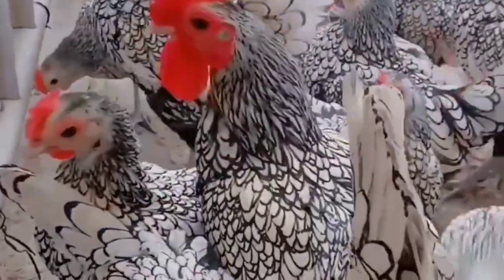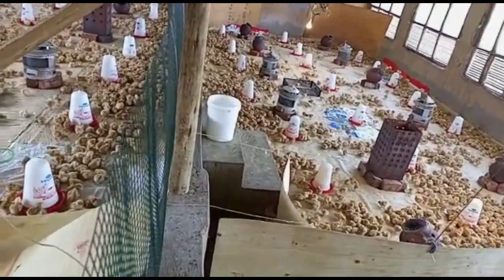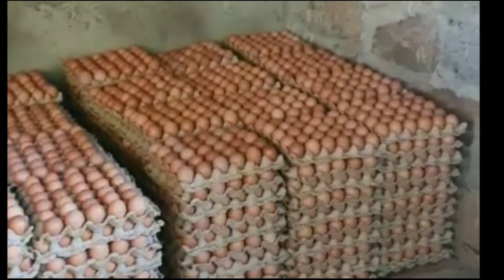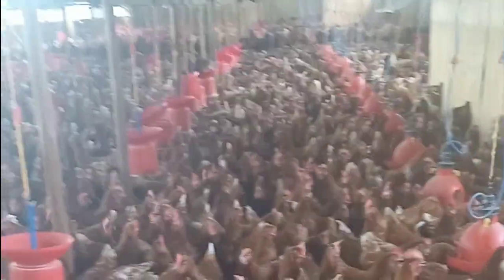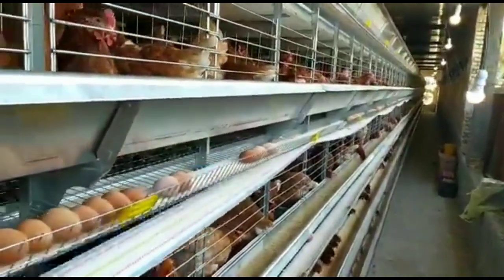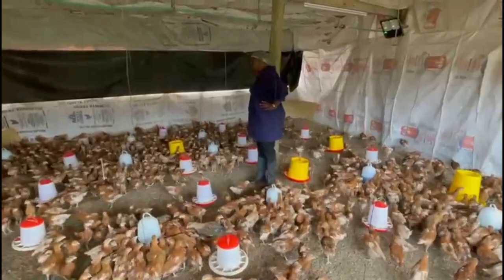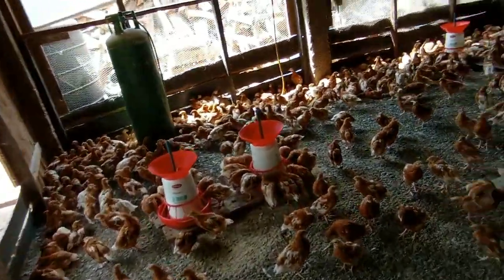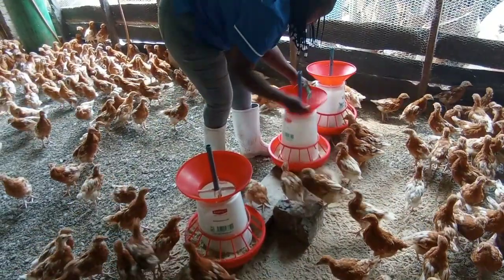Best Egg Laying Chicken (Hen) - Poultry Farming.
Thinking about starting poultry farming? Consider the Isa Brown! This chicken breed is known for its high egg production, friendly disposition, and low maintenance requirements. In this video, we'll dive into the top 10 reasons you should consider raising Isa Browns, including their disease resistance, efficient feed conversion, and suitability for various climates. Whether you're a seasoned chicken keeper or a beginner, this video is for you!

If you would like to understand more about how you can grow your;

1. Poultry farming
2. Pig farming
3. Dairy and beef farming
4. Feeds formulation
5. Dogs and Cats management

We assure you we shall be with you throughout this journey in managing your livestock to ensure a PROFITABLE AGRIBUSINESS.